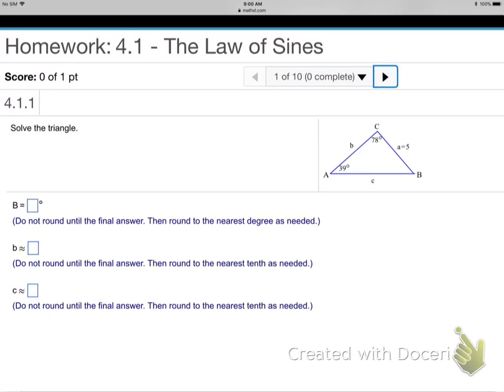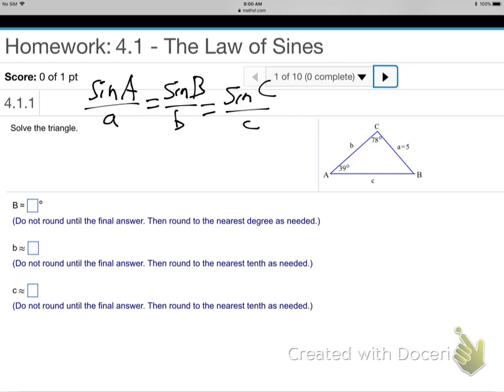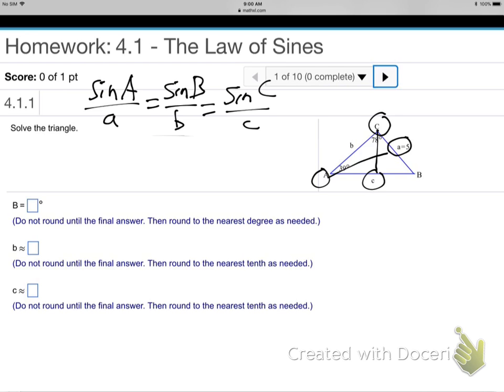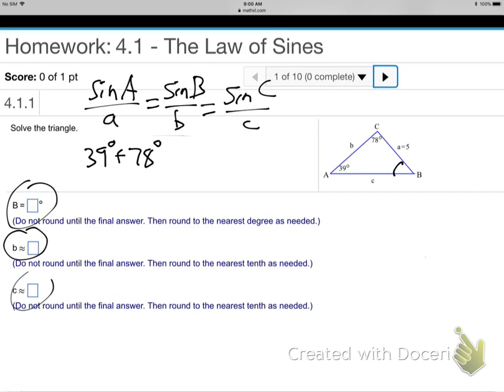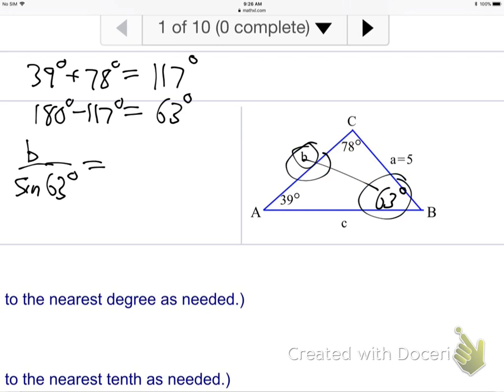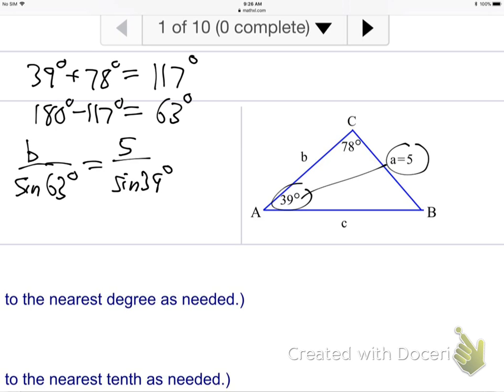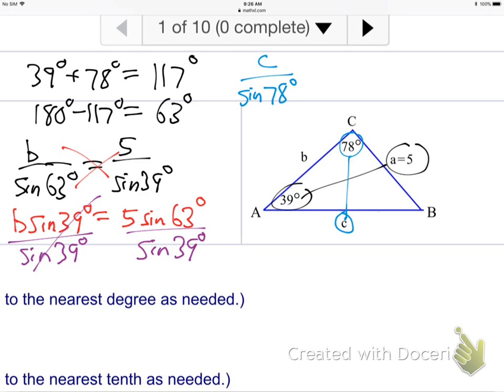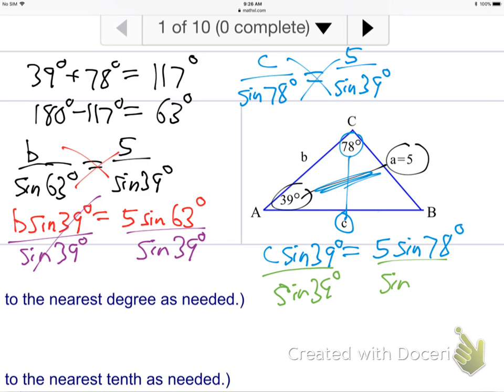m4a-4.1 part 1